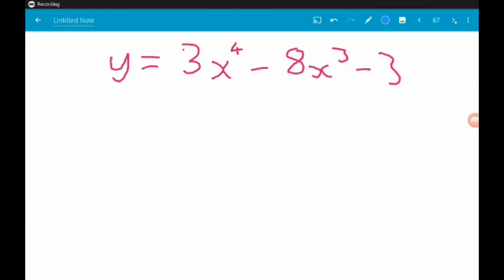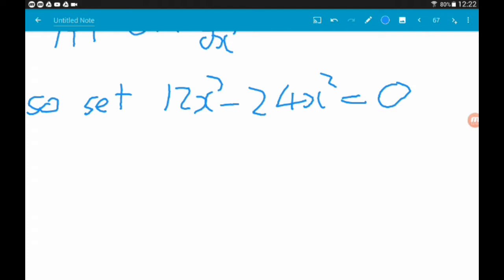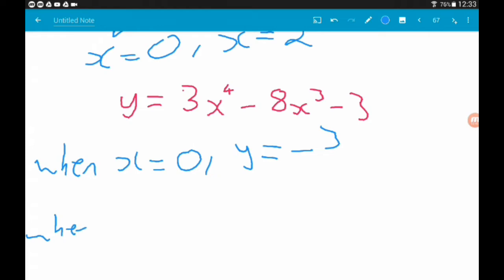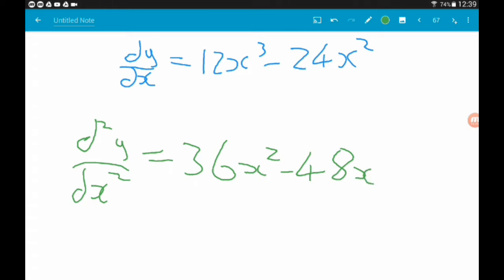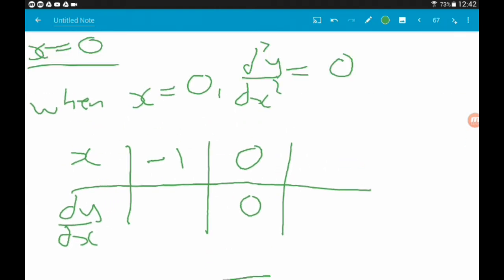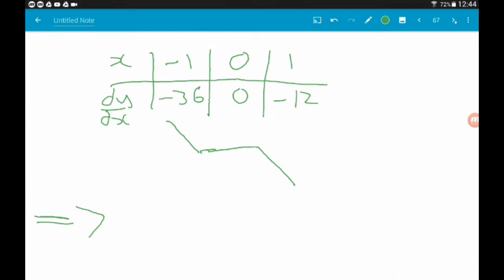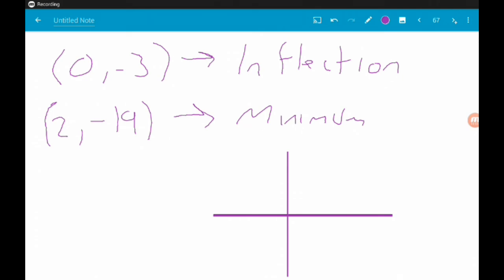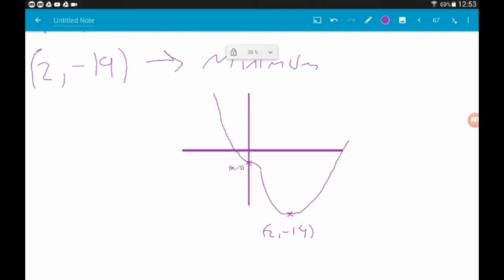Stationary Points - Coordinates, Nature and Curve Sketching | Differentiation | A Level Maths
Here we look at finding the coordinates of the stationary points of a curve, determining their nature using the second derivative and a gradient table, and then sketching the curve, labelling the stationary points.

If the second derivative at a stationary point is negative, the point is a maximum.

If the second derivative is positive at a stationary point, then it's a minimum.

If the second derivative is zero at a stationary point, we need to use a gradient table to determine the nature.

For the DIFFERENTIATION chapter of the new AS and A Level Maths Year 1 for Edexcel, AQA and OCR MEI.